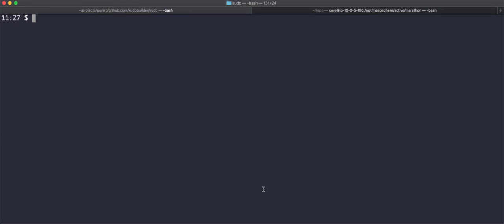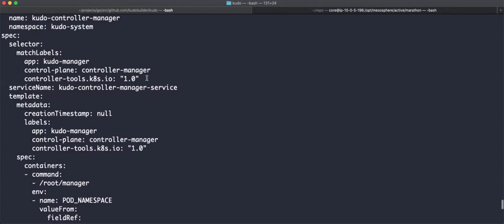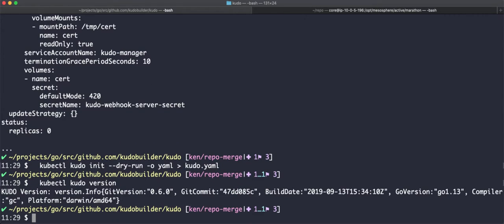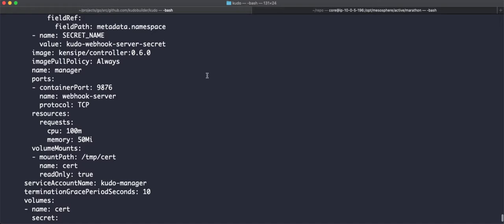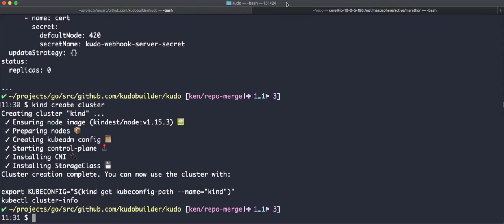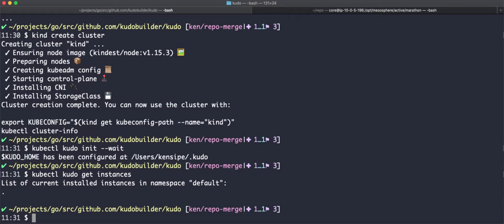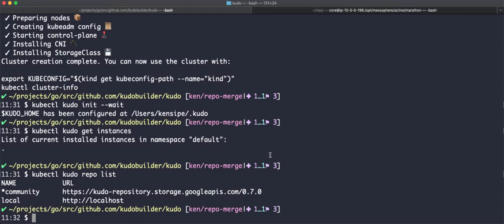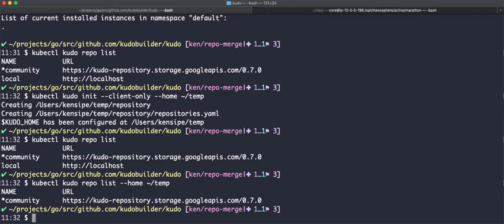kudo init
How to initialize Kubernetes server and your client with KUDO init.